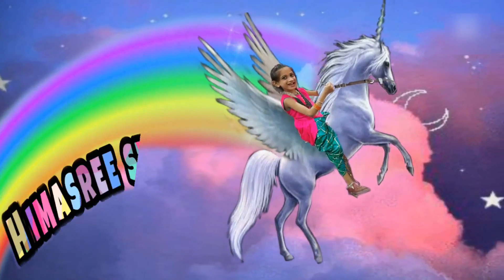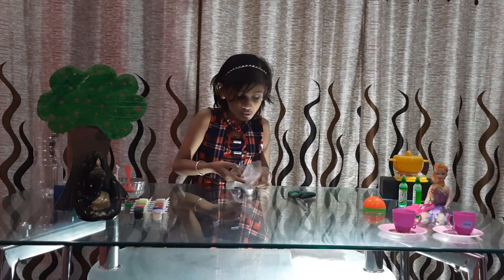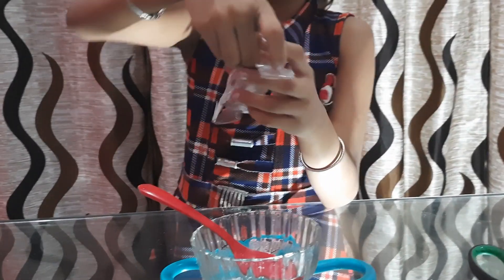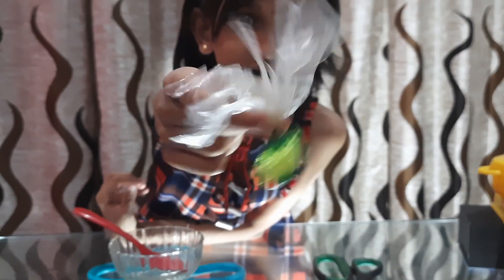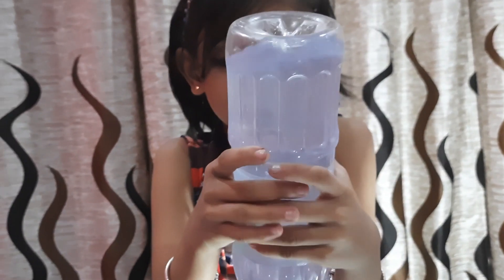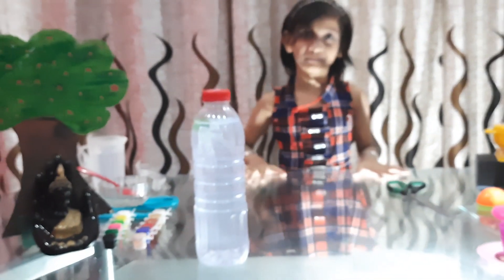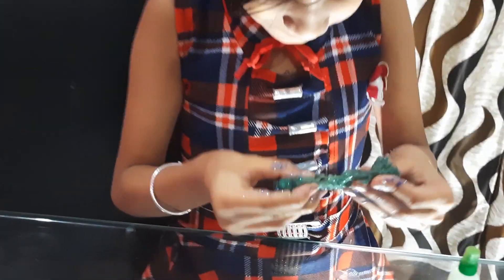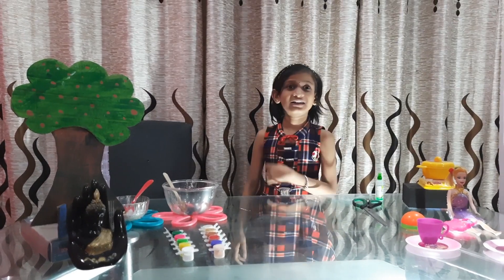DIY Jellyfish and slime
Materials used for Jellyfish:
1. Plastic carry bag
2. Water
3. Empty water bottle
4. Food color / Glitters

Materials used for Slime
1. Baking soda
2. Water
3. Clear Glue / School Glue